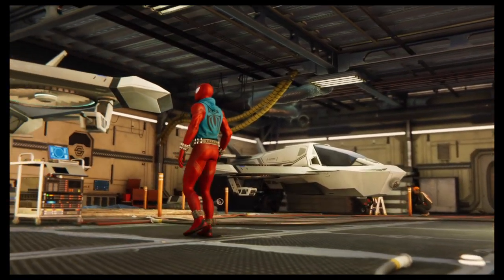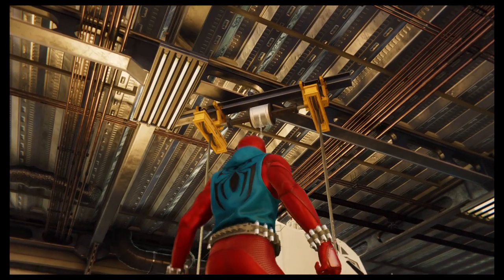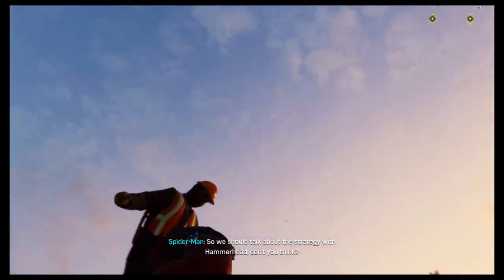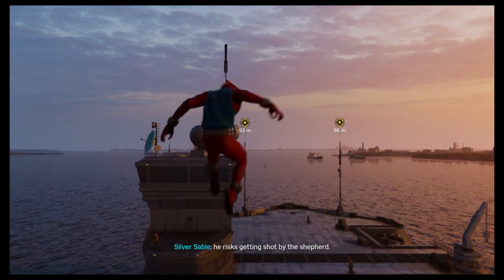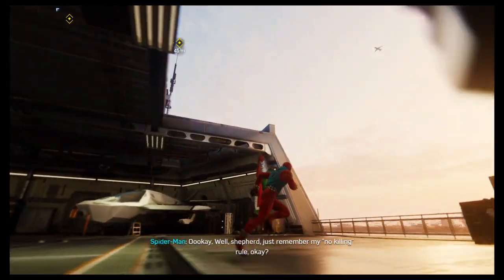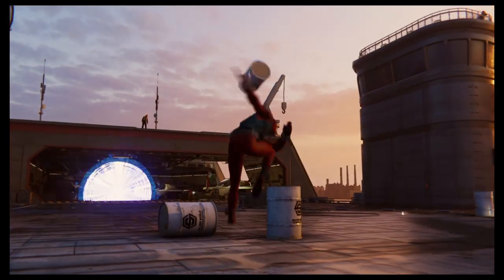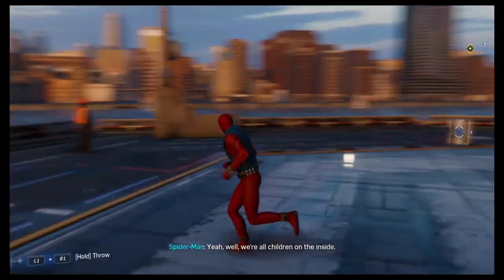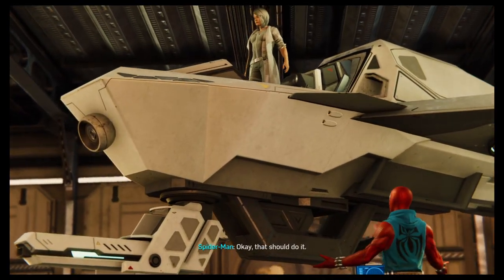Marvel's Spider-Man "Silver Lining" - One plus One Equals Win Walkthrough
The "Silver Lining" downloadable content for Marvel's Spider-Man video game has been building up to this moment - the final main mission, "One Plus One Equals Win". This action-packed mission promises to be the ultimate showdown between Spider-Man and the villainous Silver Sable, who has returned to New York City with a vengeance.

As you start the mission, you'll immediately notice the tension in the air. The city is on high alert as Silver Sable and her mercenary army have taken over the streets, and it's up to Spider-Man to put a stop to their nefarious plans. You'll need to use all of your combat skills, gadgets, and strategic thinking to defeat the heavily-armed mercenary forces and take down Silver Sable herself.

The mission takes you through a variety of settings, from the streets of New York to the rooftops of skyscrapers, as you chase down Silver Sable and confront her in a climactic battle. With her advanced combat training and high-tech weaponry, Silver Sable is a formidable opponent, and you'll need to be at your best to emerge victorious.

But the rewards for completing this mission are worth it - not only will you save the city from Silver Sable's plans, but you'll also unlock the coveted Cyborg Spider-Man Suit. This futuristic and powerful costume will give you an edge in future battles against crime in the city, and is sure to impress your friends and foes alike.

As the final chapter in the "Silver Lining" DLC, "One Plus One Equals Win" is a fitting conclusion to the story arc, wrapping up loose ends and providing closure to the narrative. It's a must-play mission for any Spider-Man fan, offering thrilling gameplay, high stakes, and a satisfying payoff. So don your webs and get ready to swing into action - the fate of the city is in your hands!

Marvel's Spider-Man video game offers a truly immersive experience for fans of the friendly neighborhood superhero. As Peter Parker, you take on the responsibility of keeping the citizens of New York City safe from danger.

With the city as your playground, you'll explore a vast open world, filled with towering skyscrapers, bustling streets, and iconic landmarks. The web-slinging mechanics in the game make traversing the city a thrilling and seamless experience, as you swing through the air at breakneck speeds, performing acrobatic feats that only Spider-Man could accomplish.

The combat in Marvel's Spider-Man is equally thrilling. Using a combination of punches, kicks, and web-based moves, you'll take down villains with ease. The game offers a wide range of gadgets, each with unique abilities that can be upgraded over time. You'll also have to utilize stealth to take down enemies without being detected, which adds an extra layer of depth to the gameplay.

As you progress through the game, you'll encounter a variety of well-known villains from Spider-Man's rogues gallery, each with their unique strengths and weaknesses. The storyline is engaging and immersive, and the game's side missions add even more depth to the experience.

One of the standout features of Marvel's Spider-Man is the ability to customize your Spider-Man with a range of suits, each with its unique look and abilities. You can mix and match suits and abilities to create a Spider-Man that suits your playstyle.

The game also features a photo mode, which allows you to take stunning pictures of the city and share them with friends.
Overall, Marvel's Spider-Man is a must-play game for fans of the superhero genre. It offers a complete and immersive experience that truly makes you feel like you're the web-slinging superhero himself.

With its gorgeous graphics, engaging storyline, and addictive gameplay, it's no wonder why this game has become one of the most popular superhero video games of all time.